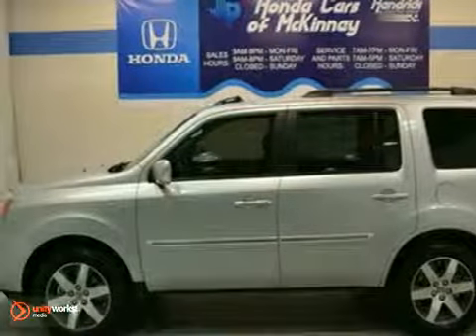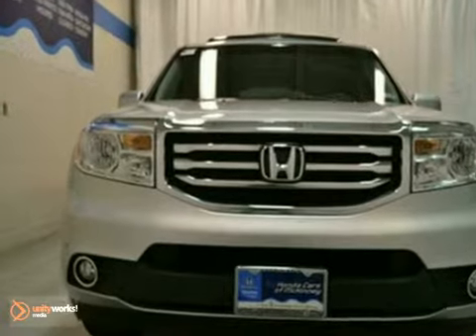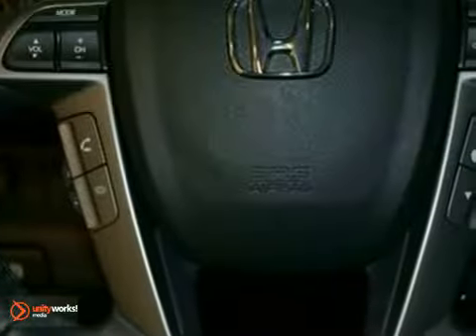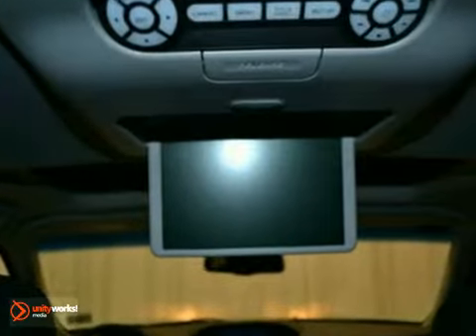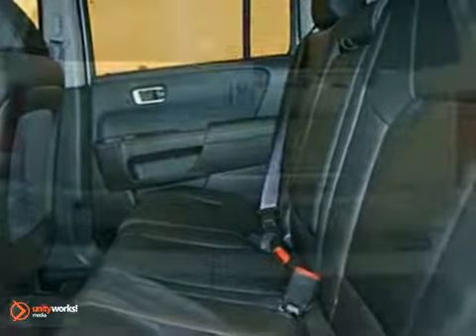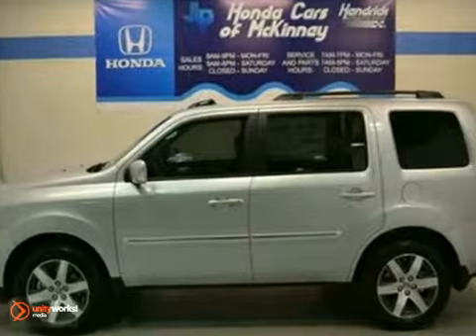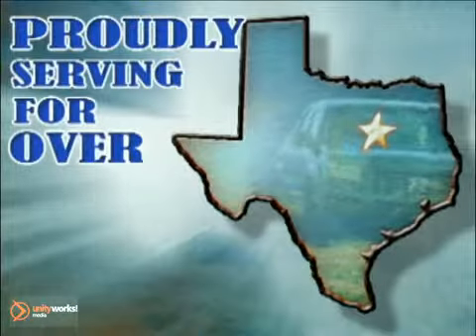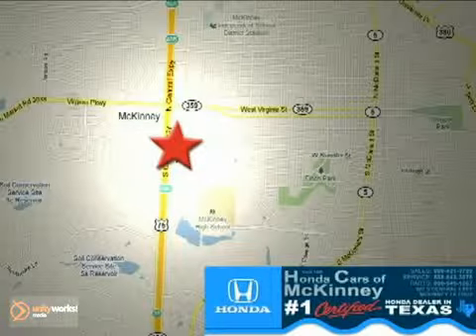2012 Honda Pilot CB008506 in Dallas TX McKinney, TX - SOLD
SOLD - If you are looking for real value on a great new car, Honda Cars Of McKinney invites you to come in and test drive this 2012 Honda Pilot, stock# CB008506. We are conveniently located near Dallas TX McKinney, TX and known for our great selection, reliability and quality. Come take a look at this 2012 Honda Pilot today.

601 S Central Expy
Dallas TX McKinney TX, 75070